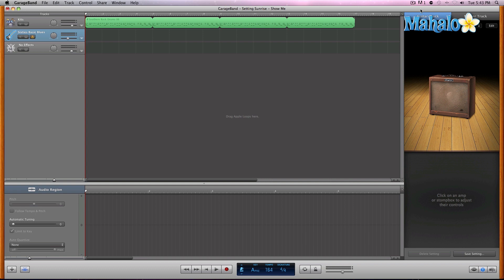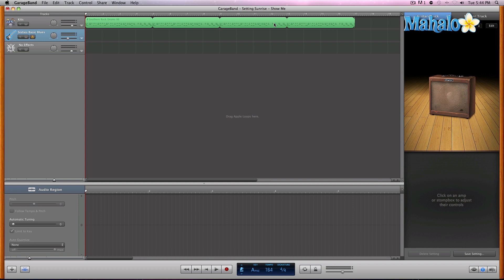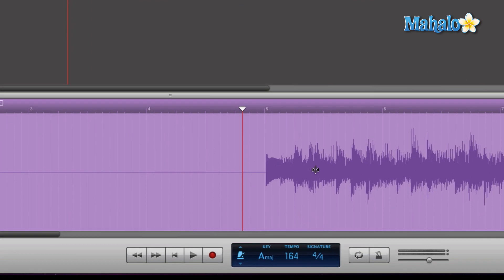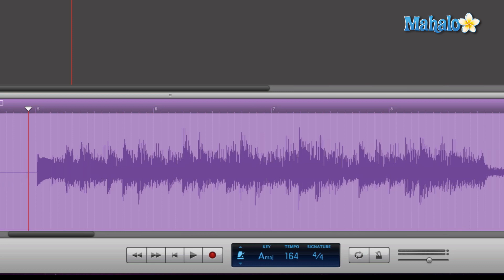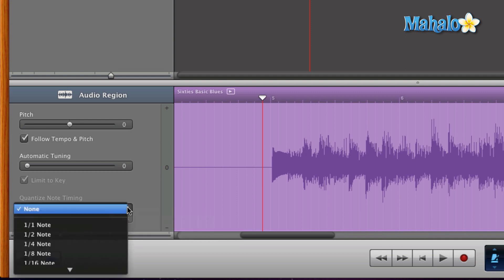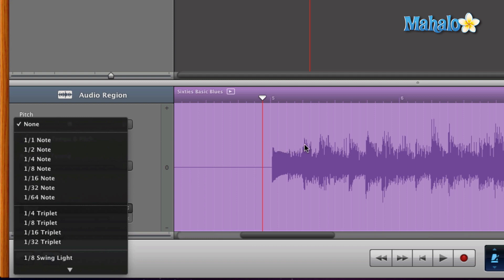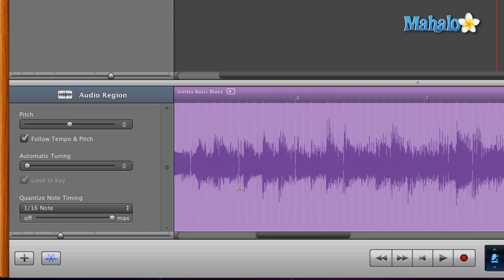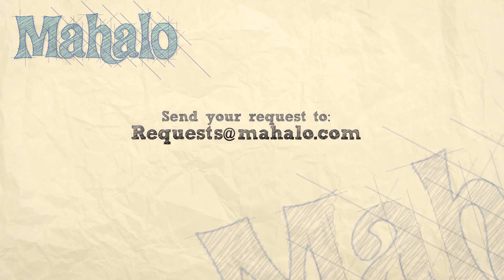Auto Quantize Audio - GarageBand Tutorial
Break down Garageband's tools and functions by focusing on small sections at a time. This video shows an overview of  "Auto Quantize Audio"